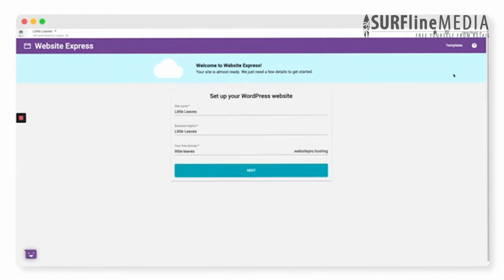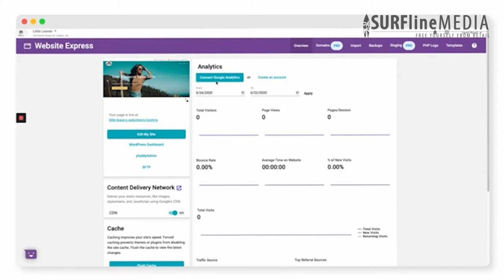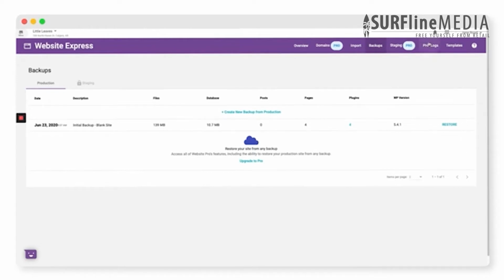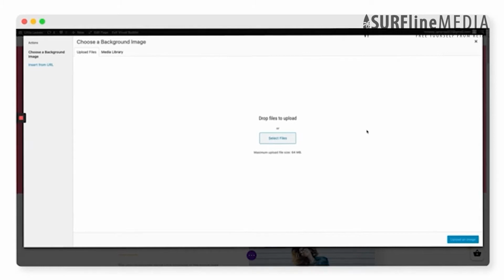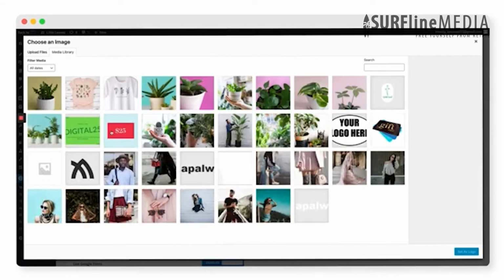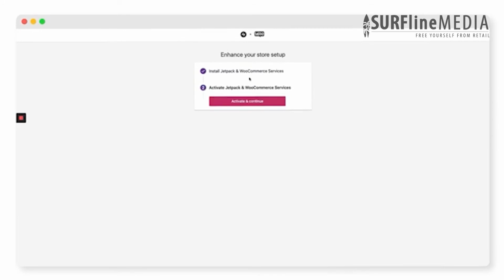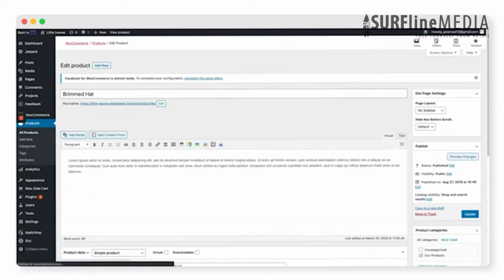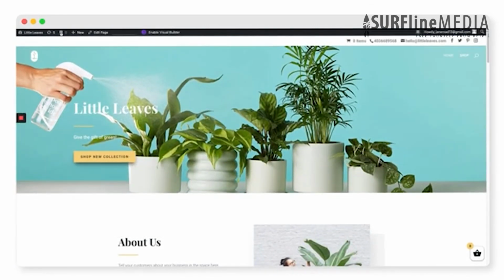Surfline Media Video - 06 - Website Express Product Walkthrough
Discover a suite of website creation software solutions designed to give you the freedom to create, design, manage, and develop your web presence exactly the way you want. Surfline Media offers website design solutions that are right for you—no matter your level of experience. From drag-and-drop pages to in-depth tools for web developers, we provide solutions for the entire range of web page creators. The Express Account provides you a sub-domain website, ecommerce add-on and easy web editor with this account.

Our customers choose us because we build websites that do more.

Our over 15 years of website development, ownership and internal maintenance has led us to a deep understanding of the necessary balance between client needs, Internet Technology and development cost. We know what is important in website conversion, navigation, design and user interface. Taking this experience to our clients, our aim is to offer effective web solutions with extreme cost efficiency. Websites created by Surfline Media are diverse in their ability to grow as our clients needs grow and develop. The diversity of our team members skills make us a good partner in post website production. Our areas of expertise range from general maintenance to complex built in applications. Our team includes both web architects and engineers capable of developing your project.

👉🏻 Need some more help with Surfline Media? Learn about our Surfline Media consulting services